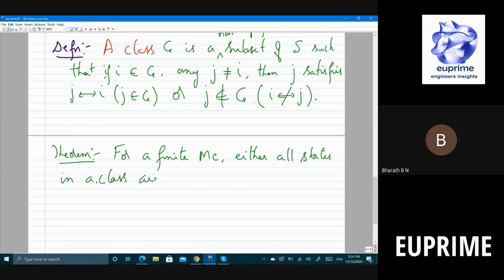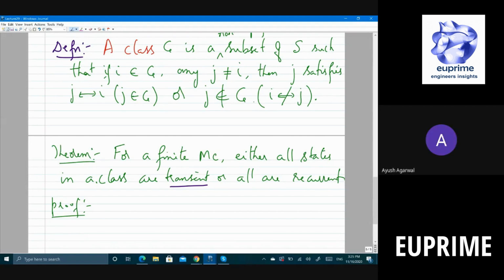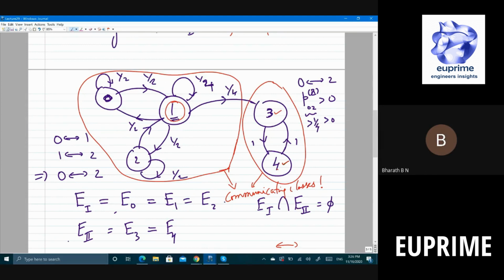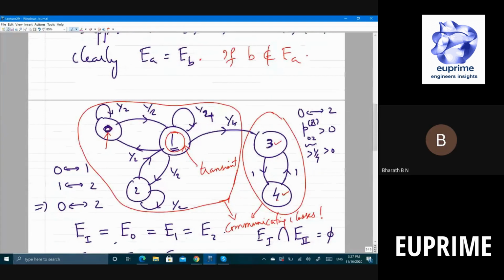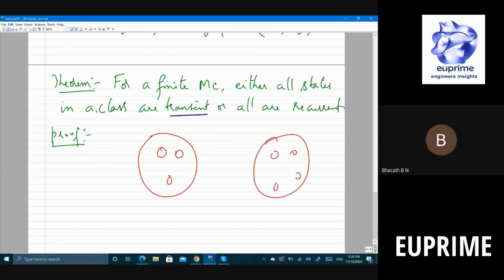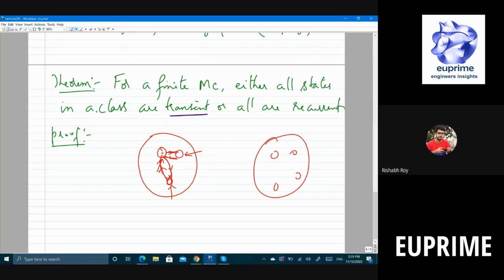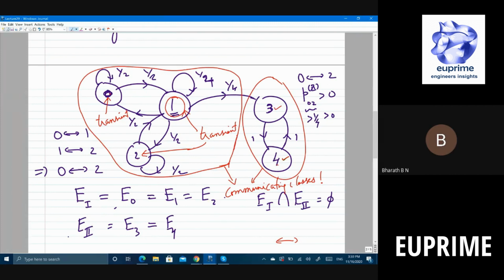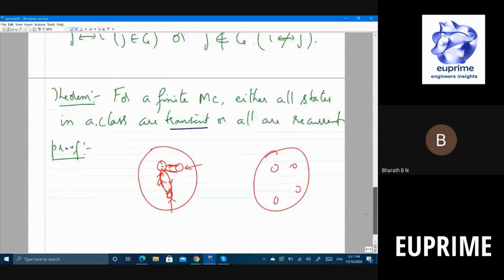ML/AI: Theorem of equivalence relation and its explanation